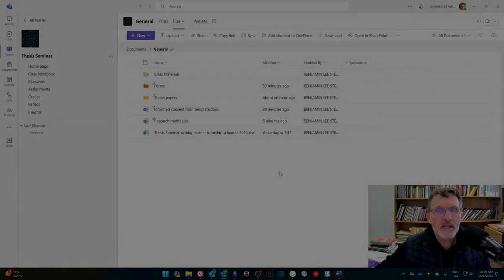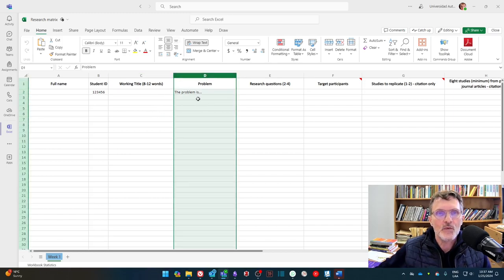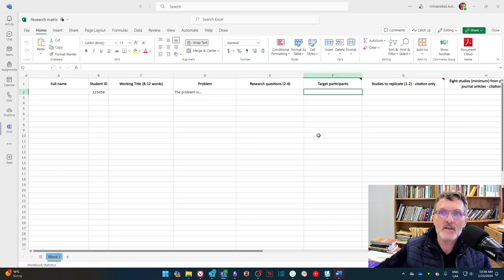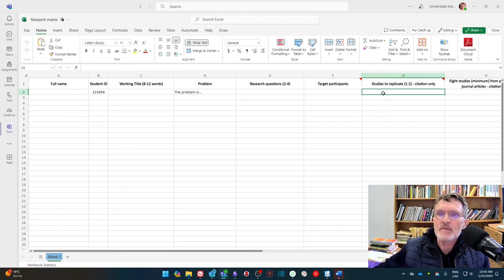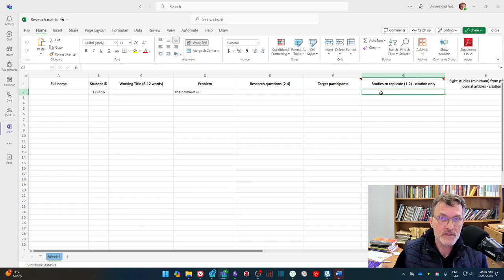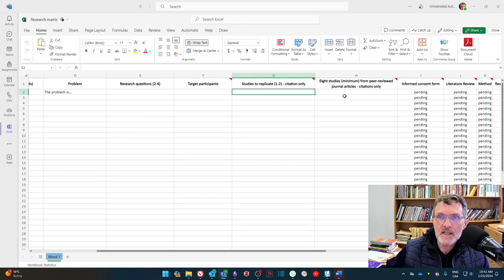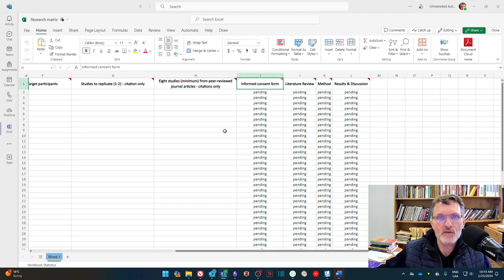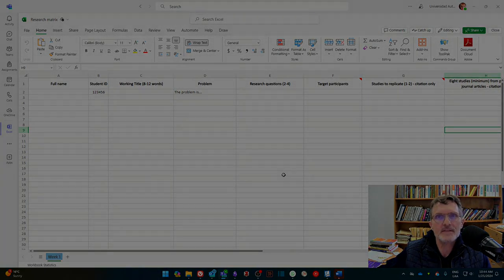Research Matrix for Thesis Seminar